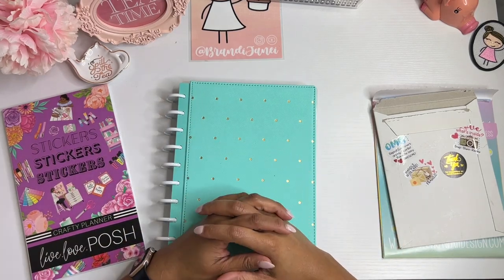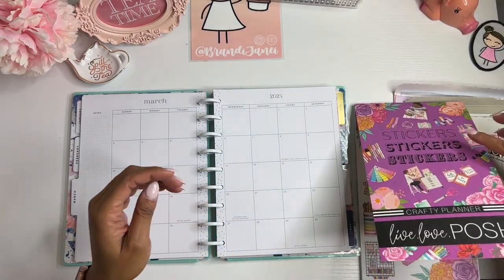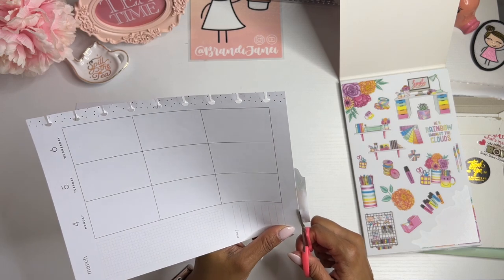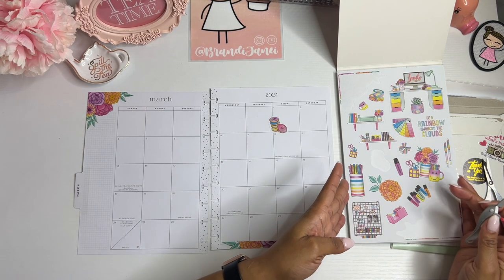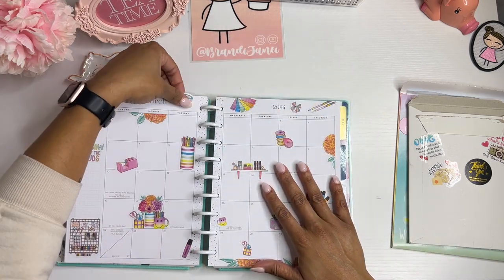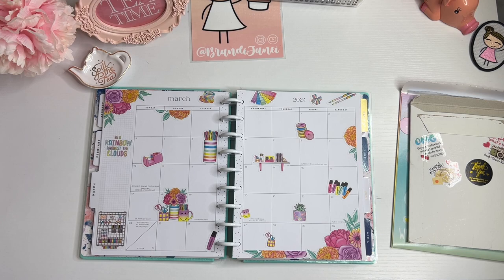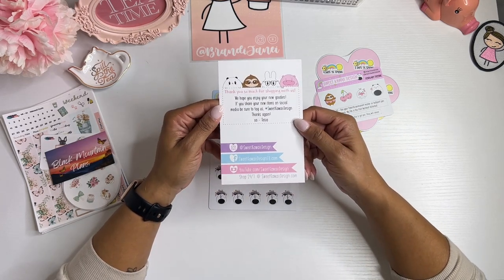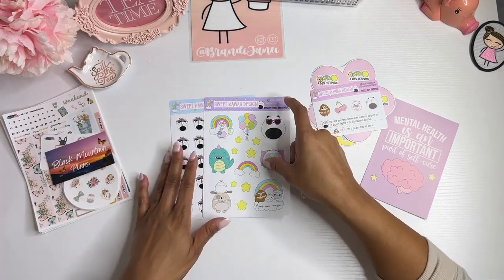Classic Happy Planner | March Monthly Setup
Thank for visiting my channel today! I hope you enjoyed this plan with me in my classic Happy Planner. Also, click the link below to follow me and to visit my Etsy shop:

msha.ke/brandijanei

🛍️🛍️ Some of my favorite planner items:

Fountain Pen
Hobo Cousin Avec
Tombow Adhesive
Weeks Clear Cover
Hobo Weeks
HP Sprocket Refills
HP Sprocket
Vivid Scribbles Bullet Journal
Fountain Pen Case
Photo Sleeves
Washi Tape
Moterm Cover
Fountain Pen

PR Team Links

Sweet Kawaii

❤️ Simply Shaunte Renee:

❤️ Butterfly Effects 1: